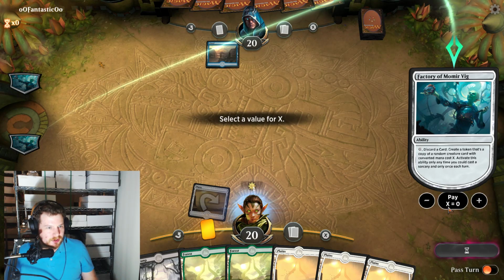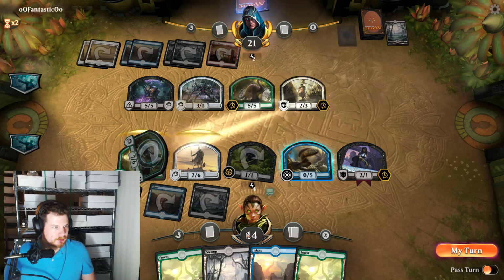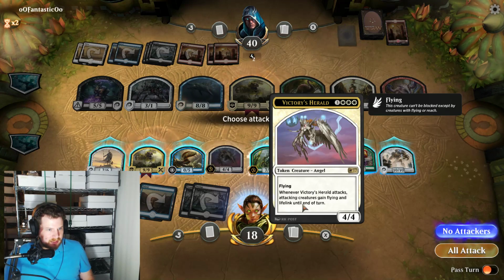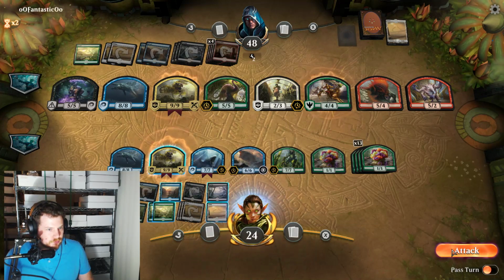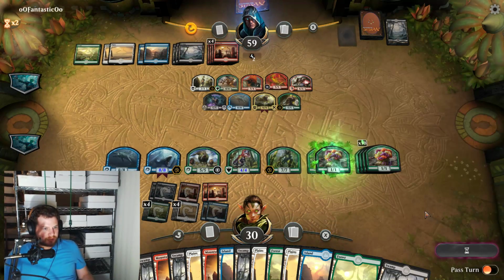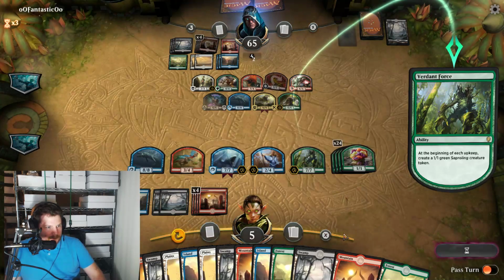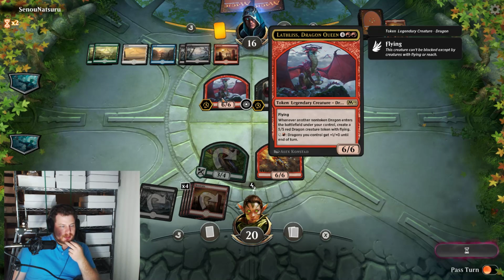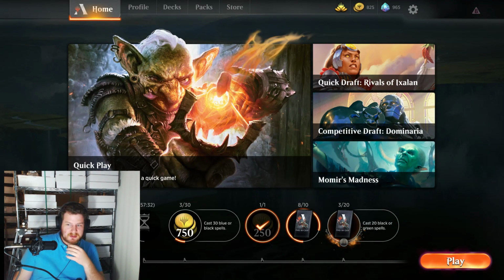Momir Madness! Let's try it out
Lylanthia tries out Momir Madness mode on MTG Arena -- Watch live